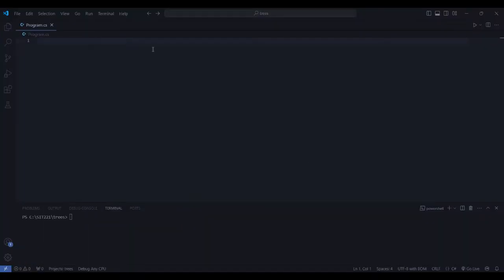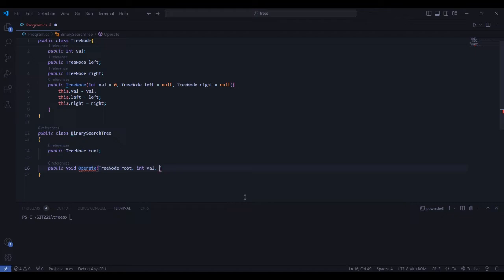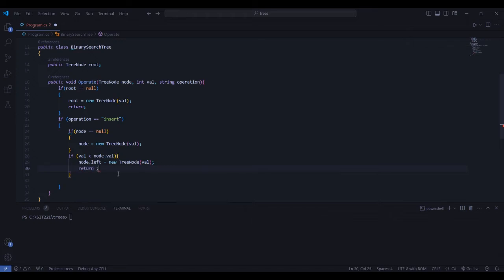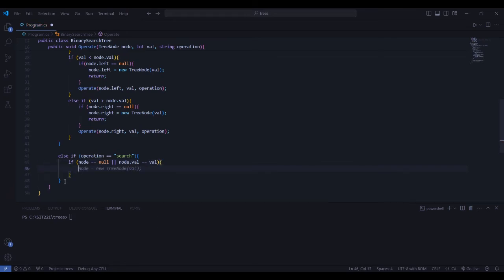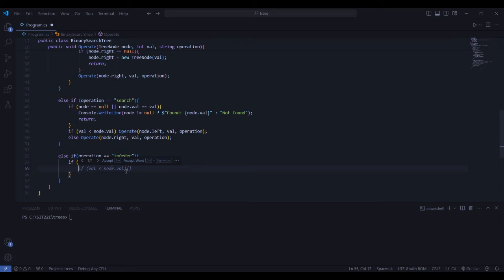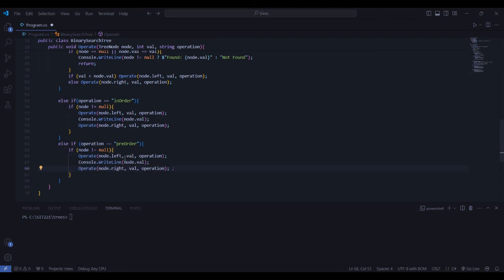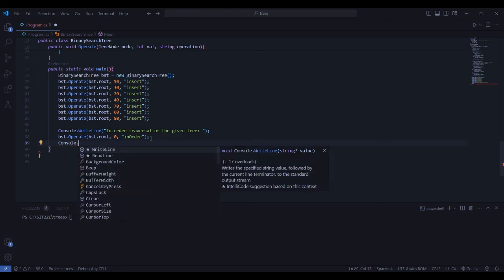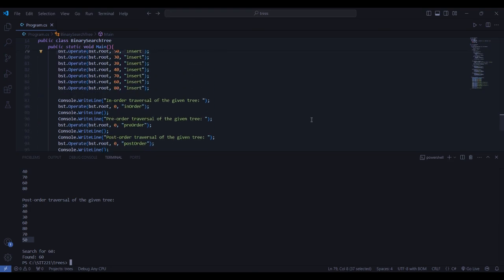SIT221 BST implementation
This a video which explains the code for binary search tree for beginners. A Binary Search Tree (BST) is a fundamental data structure used to store and organize data in a hierarchical manner. It has the following properties:
Binary Tree: Each node has at most two children, referred to as the left and right child.
Ordered: The left child's value is always less than the parent's value, and the right child's value is always greater.
Recursive: The left and right subtrees of a node are also binary search trees.

This structure enables efficient searching, insertion, and deletion operations, with an average time complexity of O(log n) for balanced trees. BSTs are widely used in various applications, including sorting, searching, and implementing other data structures like sets and maps.
 In this video, the code for binary search tree is explained line by line making it easy for anyone to understand how a BST will be implemented in C#.